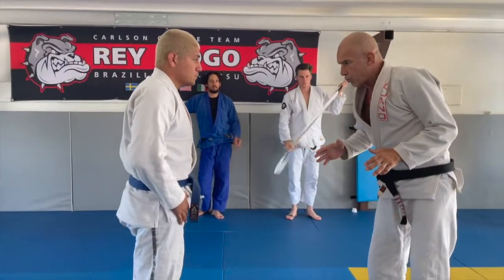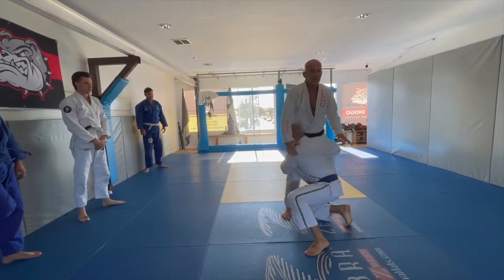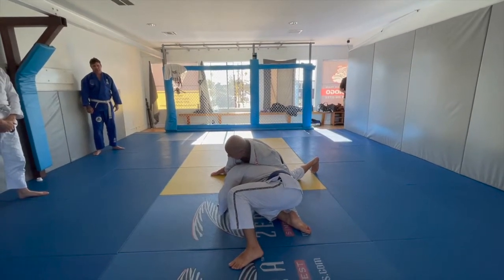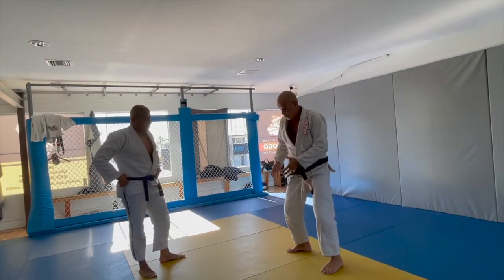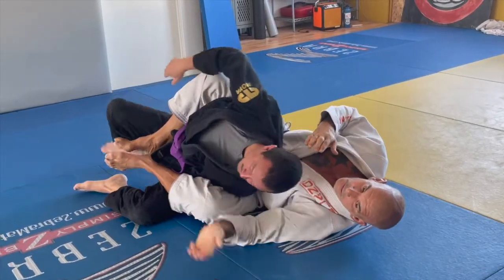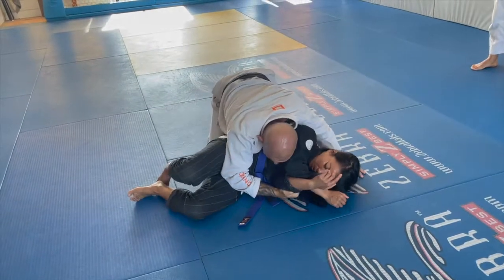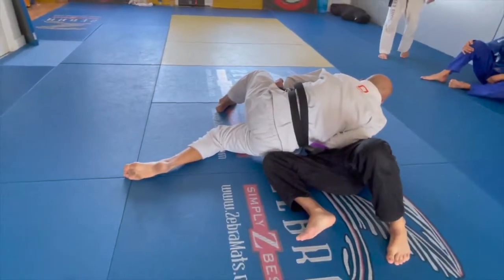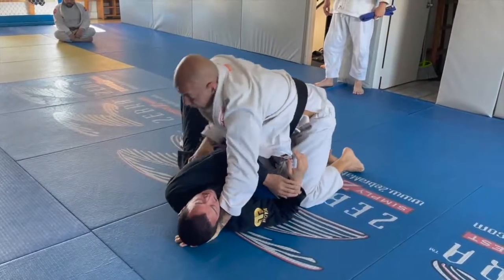Ricardo "Rey" Diogo Jiu Jitsu: The sprawl and 3 attacks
Ricardo "Rey" Diogo Jiu Jitsu
Carlson Gracie Sr 6th Degree BJJ Black Belt

Ricardo Diogo, also know as "Rey" Diogo was one of the first Carlson Gracie Jiu Jitsu Team representatives to come to the United States where he established his own academy based on his master's teachings.  Ever since he landed in the US (1996) Rey Diogo quickly became one of the top Jiu Jitsu instructors in the country, forming several high level black belts.

COME TRAIN WITH REY DIOGO
Los Angeles, California Class Schedule:
👉Morning classes: Mon. - Fri. 10:00 am.
👉Evening classes: Mon. - Thurs. 7:00 p.m.
👉Open Mat: Sat. 10:00 a.m.
👉 No Gi on Thurs.
👉 Kids Class: Mon. & Wed. 6:00-7:00 p.m.